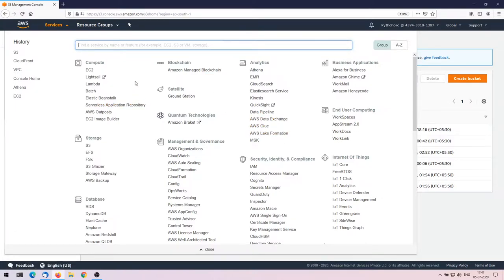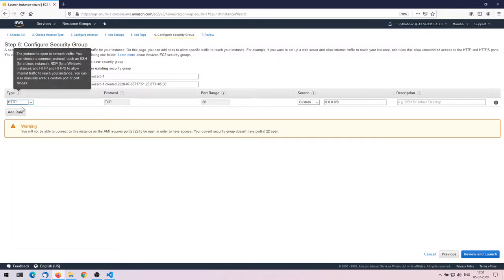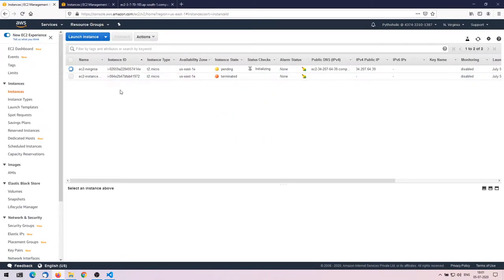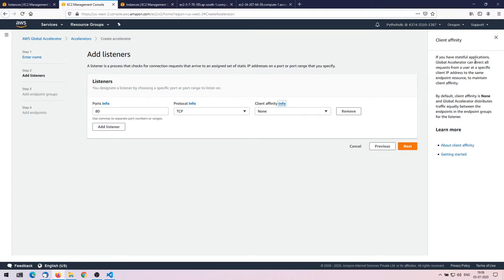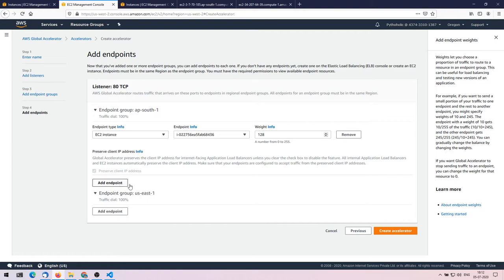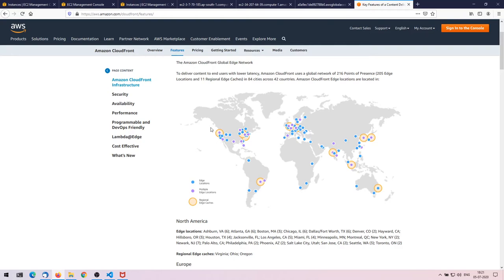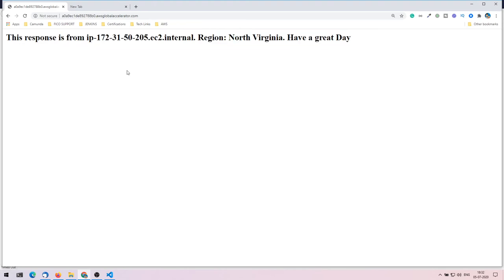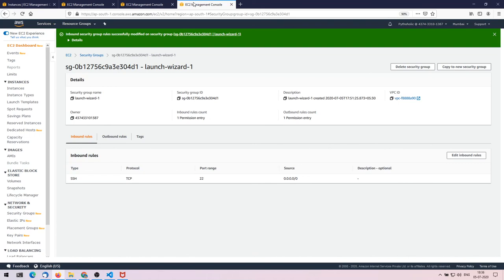Create AWS Global Accelerator with EC2 Instance | Hands On Demo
We will be creating our Global Accelerator with EC2 Instance | Hands On Demo
We will be discussing a very important service and which is one of the most important ones when we consider the performance of our application.
Yeah, that right we are going to talk about AWS Global Accelerators.